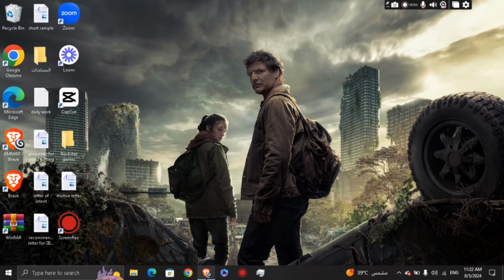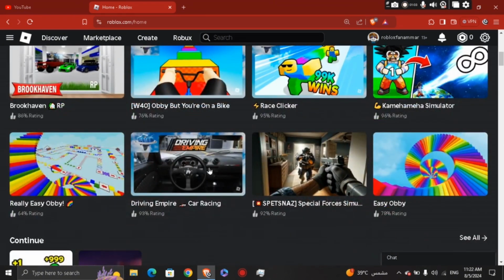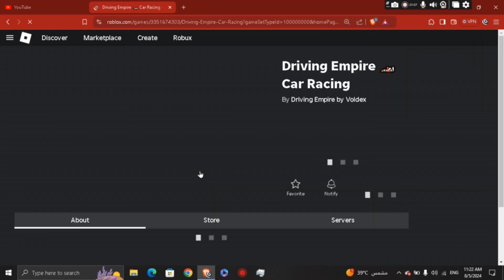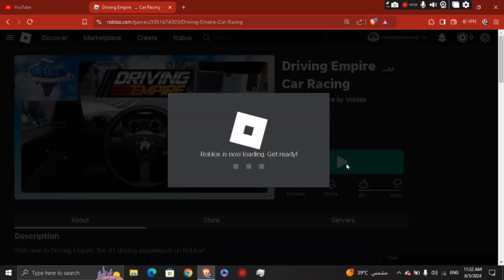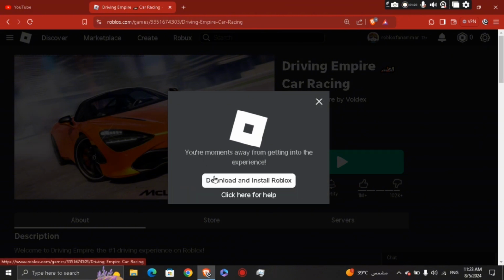How To Fix Roblox Not Launching (2025) | Best Method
Hey everyone! 👋 In this video, I’ll show you how to fix the issue of Roblox not launching on your device. 🖥️✨ Follow these simple steps to troubleshoot and resolve common problems so you can get back to playing your favorite games!